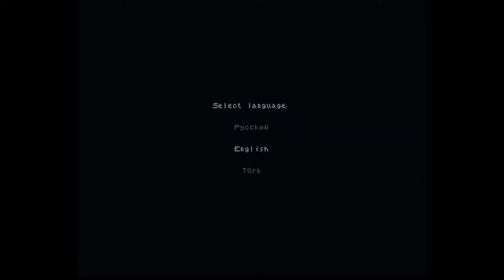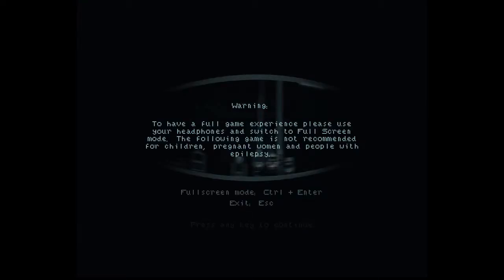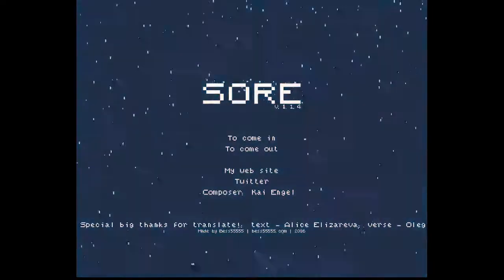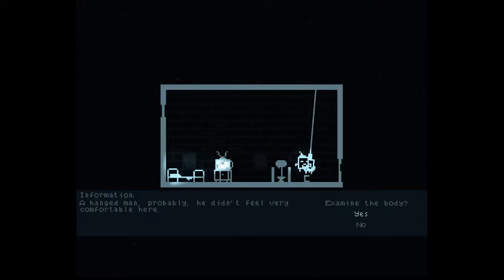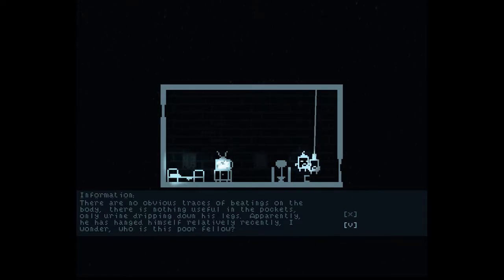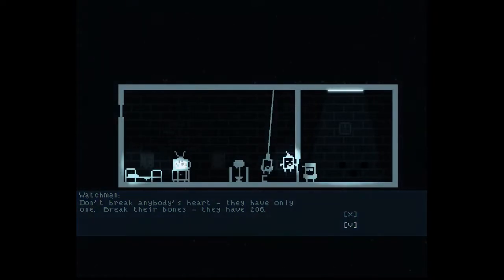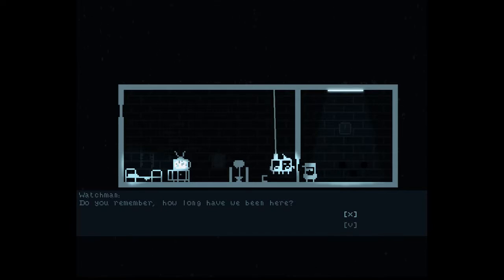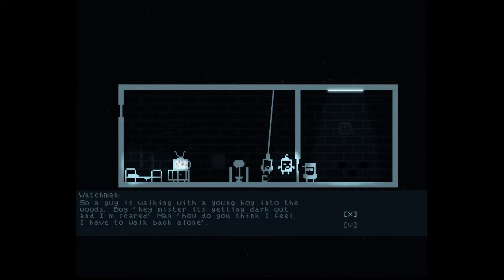At least the warden is funny... / SORE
After so many trials and errors I managed to play the game I wanted to play initially although I wanted to change my plans. It's an interesting game, although unfortunately it's not recommended for children, pregnant women or people who suffer from epilepsy, I must apologize if there were any problems with the sound recording as I noticed that I must be rather loud or my new settings won't record me and if I change them you will hear the horrible background noise in my recording room.